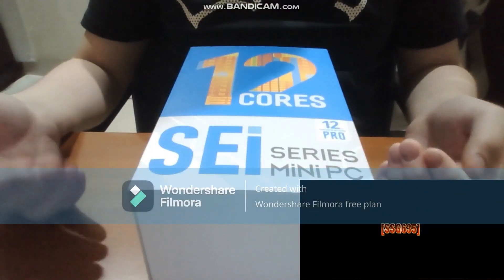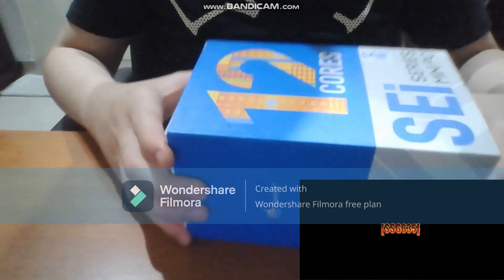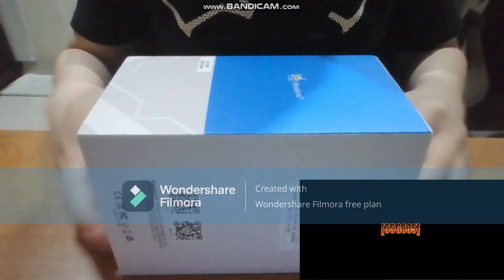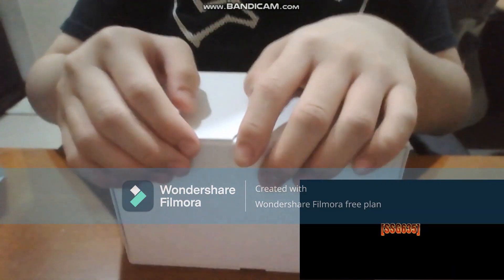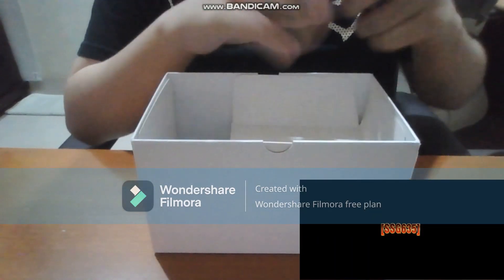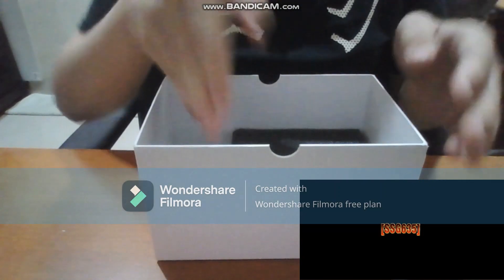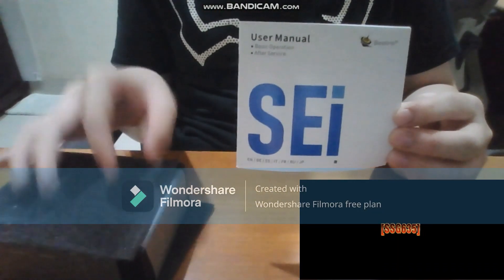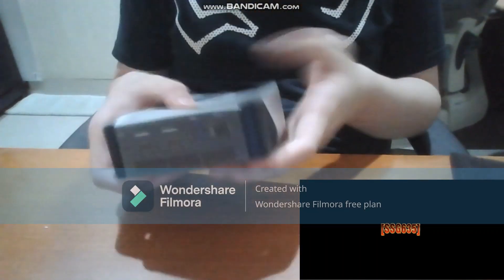BEELINK SEI-12 I7 1260p MINI PC Unboxing! || [SSG635]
BEELINK SEI-12 I7 1260p MINI PC Unboxing!
Inspired Videos by: MINIXPC, Techtips Ninja and Fishbee Productions
[SSG635] WARNING: The following program is not suitable viewers for the
age of young children.